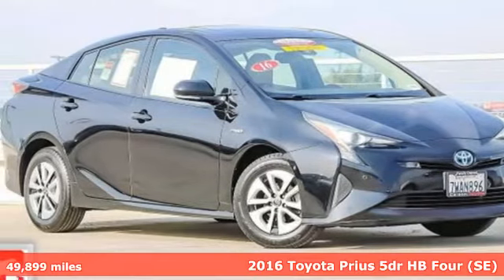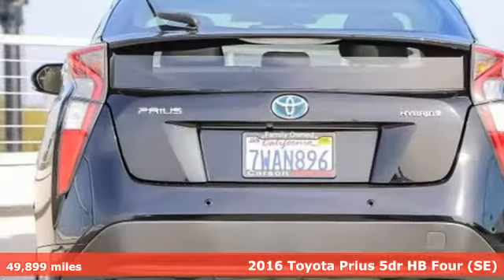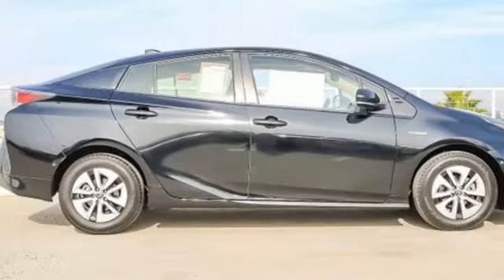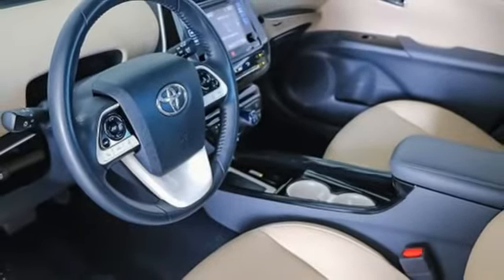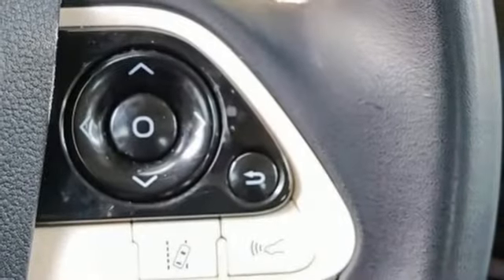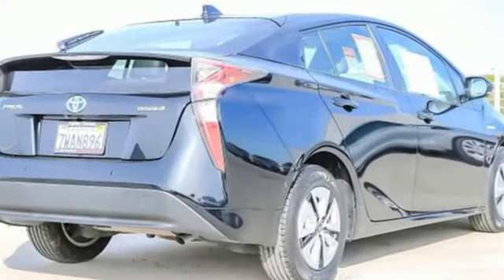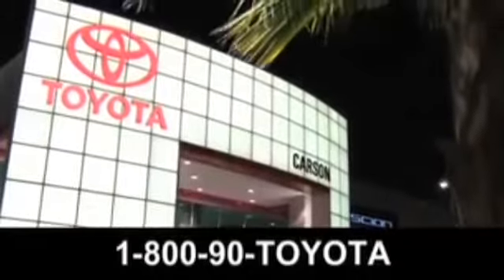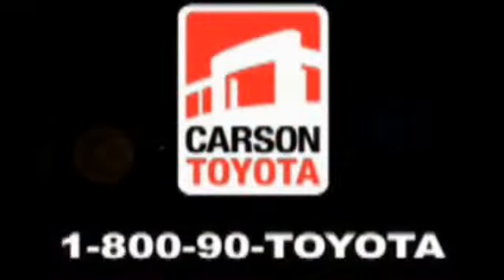Certified 2016 Toyota Prius Carson, CA #91862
Year: 2016
Make: Toyota
Model: Prius
Trim: Four
Engine: 4 Cyl. 1.8 L
Transmission: Variable
Color: MIDNIGHT BLACK
Mileage: 49899
Stock #: 91862
VIN: JTDKARFUXG3522602
Carson Toyota offers this Toyota Prius as part of the June Sales Event!!! Recent Arrival! CARFAX One-Owner. Clean CARFAX. Toyota Certified Used Hybrids Details:* Powertrain Limited Warranty: 84 Month/100,000 Mile (whichever comes first) from TCUV purchase date* Warranty Deductible: $50* Transferable Warranty* 174 Point Inspection* Limited Comprehensive Warranty: 12 Month/12,000 Mile (whichever comes first) from certified purchase date. Battery Warranty 8 years/100,000 miles (whichever comes first) from original date of first use when sold as new. Fuel Cell Vehicle Warranty 8 years/100,000 mile (whichever comes first) on key fuel cell components. Roadside Assistance for 1 Year* Roadside Assistance* Vehicle HistoryCertified. 1.8L 4-Cylinder DOHC 16V VVT-i. Midnight Black Metallic 2016 Toyota Prius Four FWD CVT 1.8L 4-Cylinder DOHC 16V VVT-i54/50 City/Highway MPGAwards:* 2016 KBB.com 10 Most Fuel-Efficient Cars Under $25,000 * 2016 KBB.com 10 Best Hybrid Cars Under $30,000 * 2016 KBB.com 10 Favorite Fuel SippersReviews:* Outstanding fuel economy; notably quieter and better-riding than past iterations; generous cargo space; significantly improved driving position. Source: Edmunds

Address:
1333 East 223rd Street